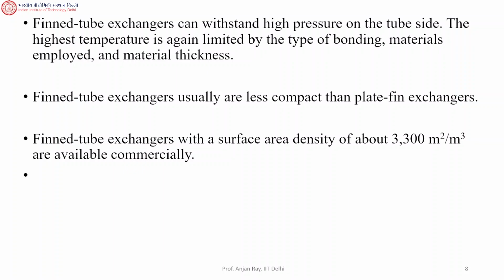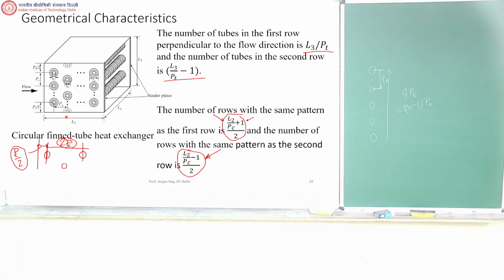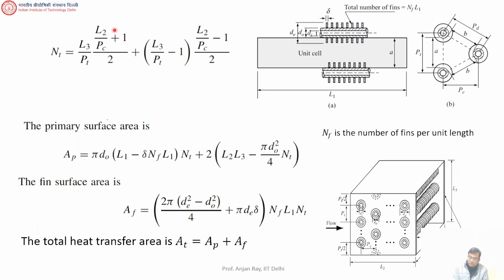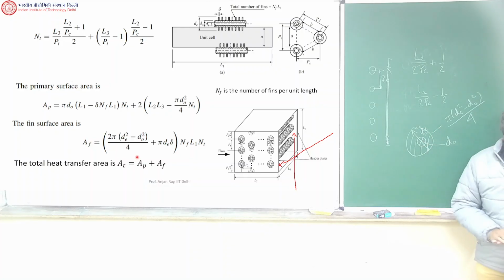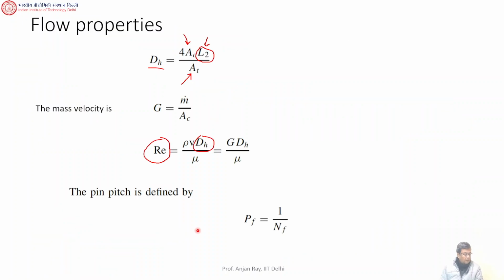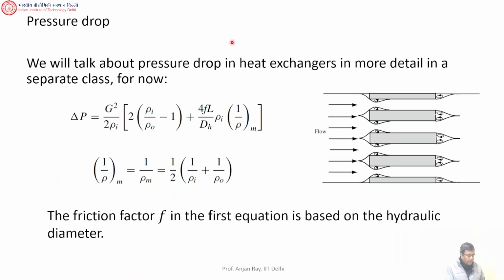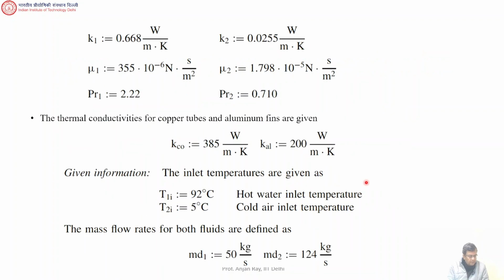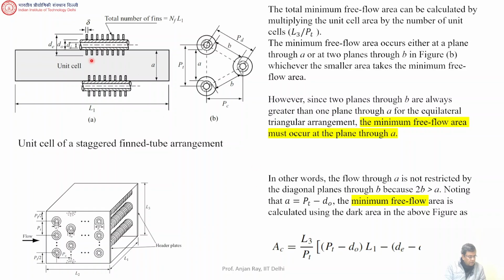Lecture 14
Finned tube heat exchangers. Discussion based on the book Thermal Design by H S Lee.